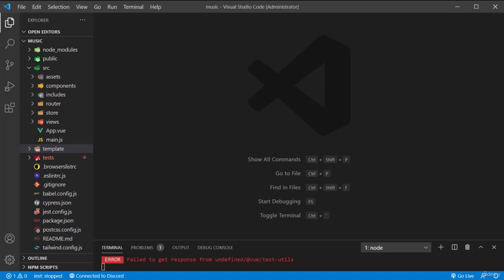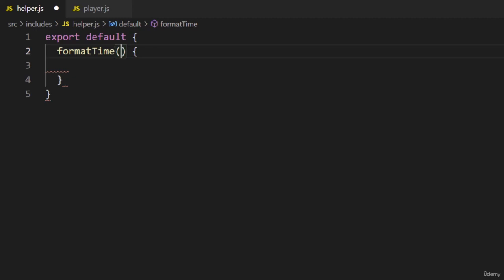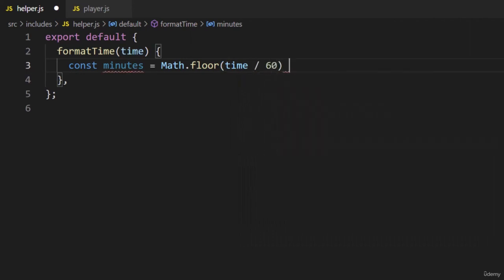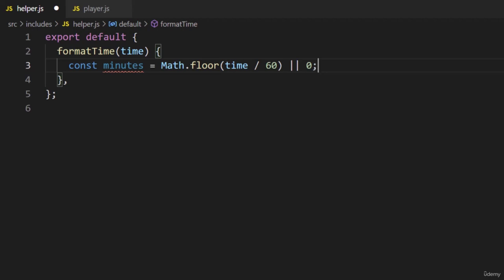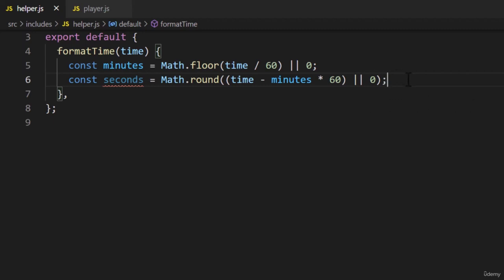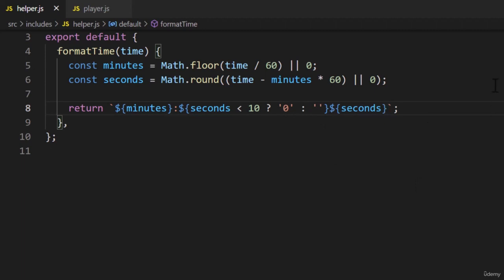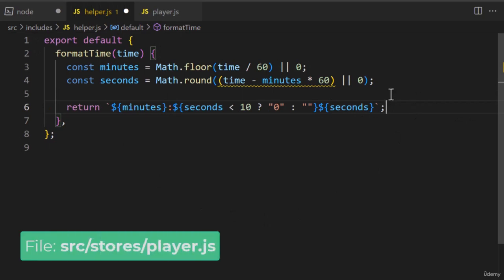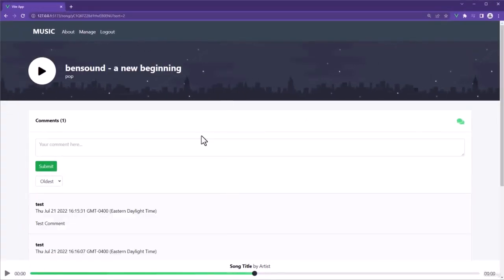018 Formatting the Time (14 - Master Project Playing Music)